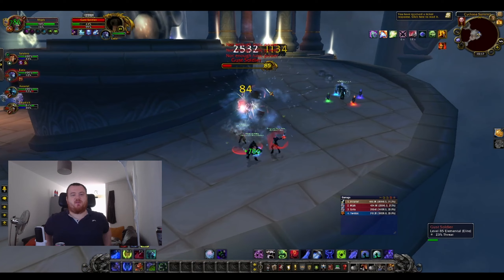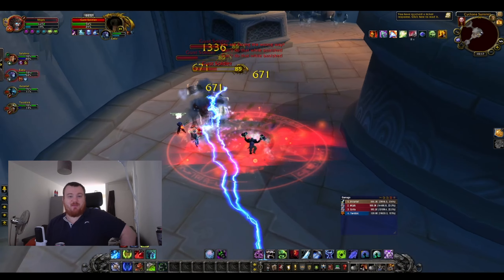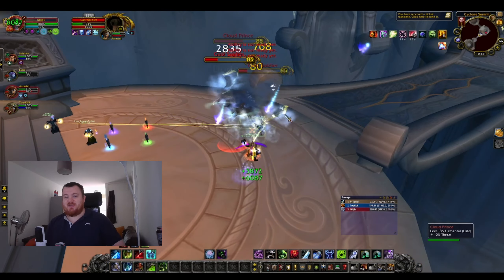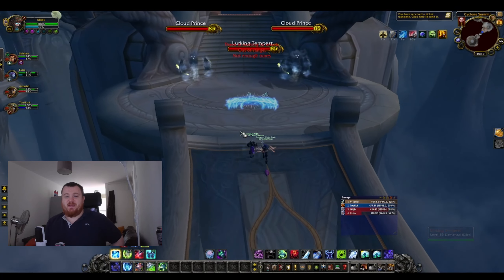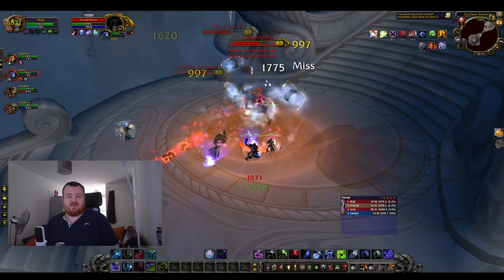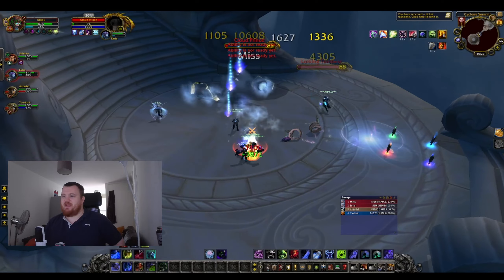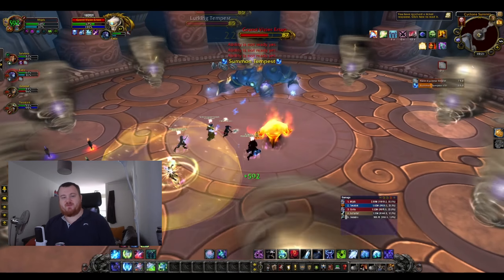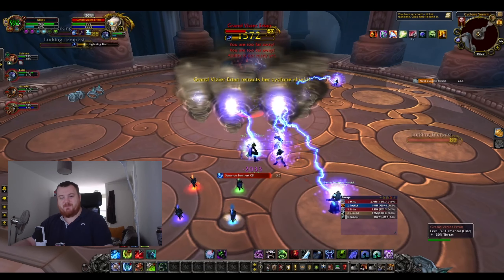Dual-Wield or Two Handed - Frost DK can do it ALL in Cata